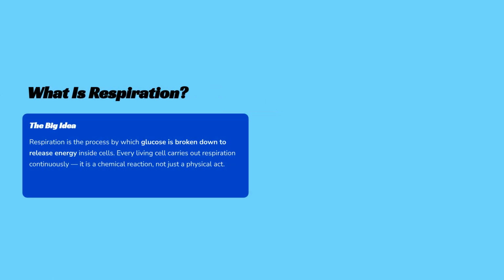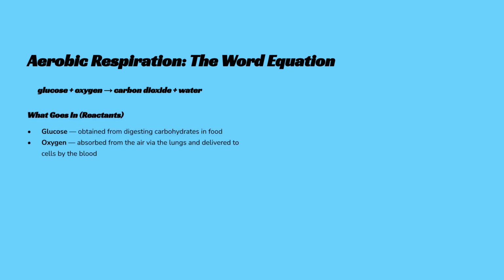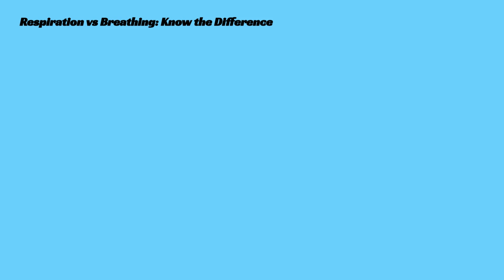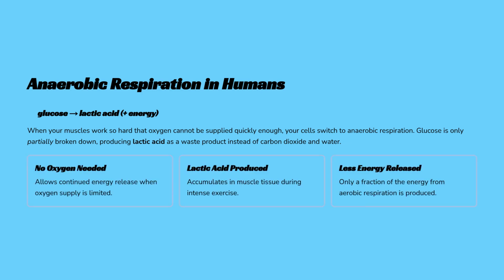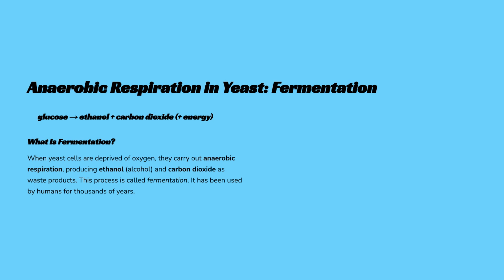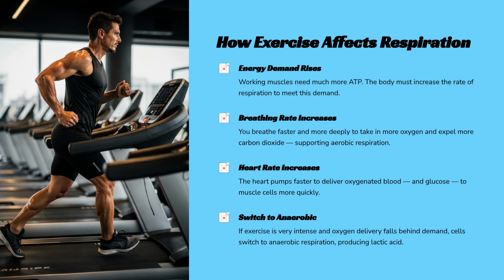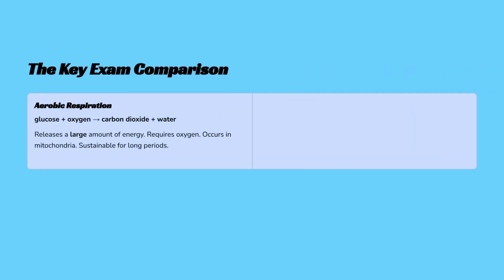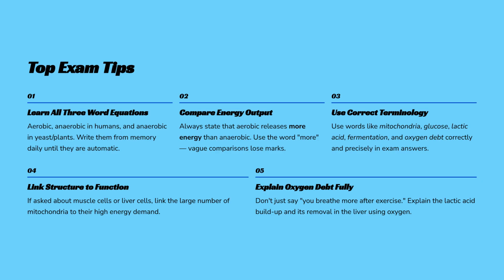Respiration Explained | GCSE Biology Revision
Respiration explained simply for GCSE Biology revision.

In this video, we cover aerobic and anaerobic respiration, how energy is released, and why respiration is essential for life.

You’ll learn:

* What respiration is
* Aerobic respiration equation
* Anaerobic respiration in humans and plants
* Oxygen debt and lactic acid
* Differences between aerobic and anaerobic respiration

Perfect for GCSE Biology students revising bioenergetics and respiration.